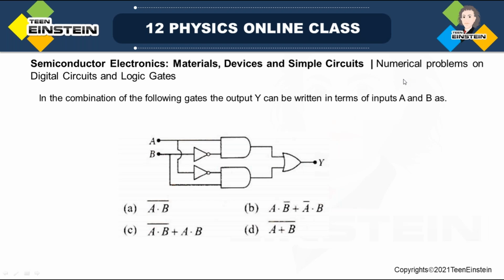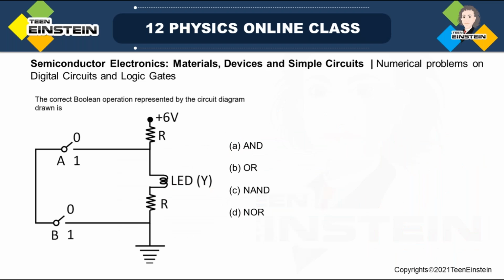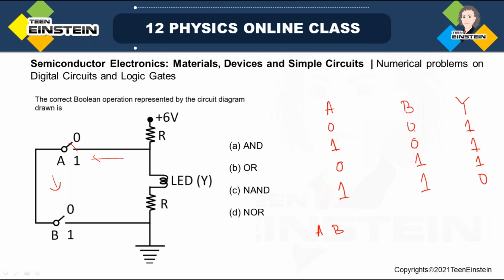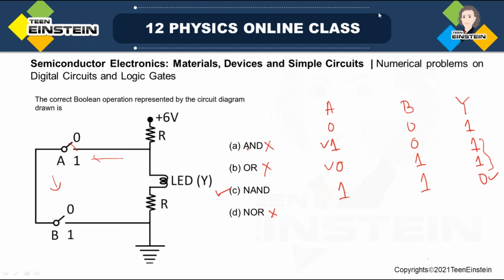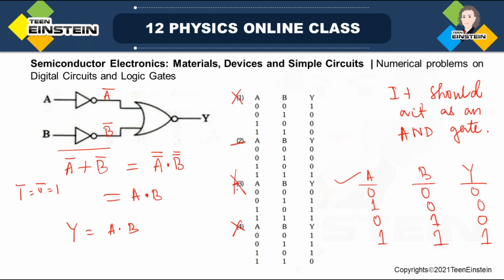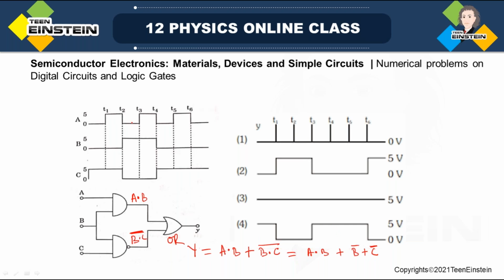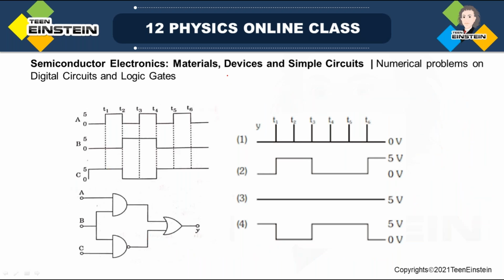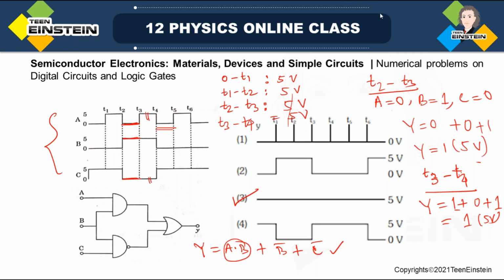TeenEinstein | semiconductor | electronics |Numerical problems | Digital Circuits | Logic Gates